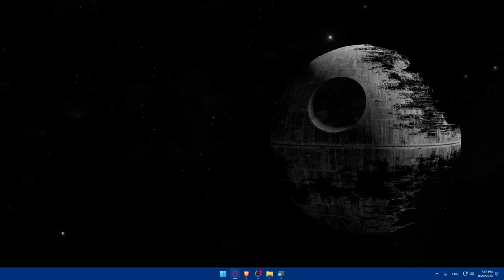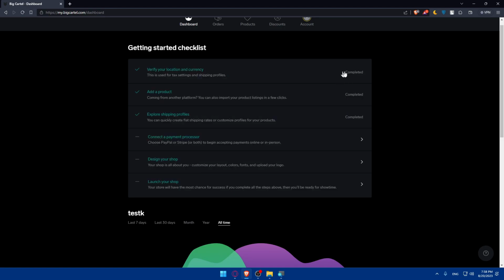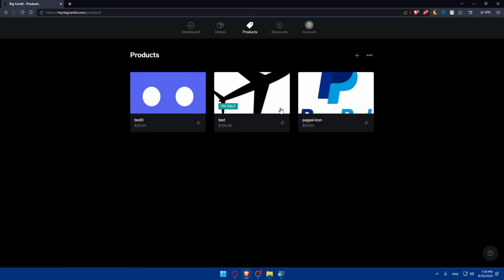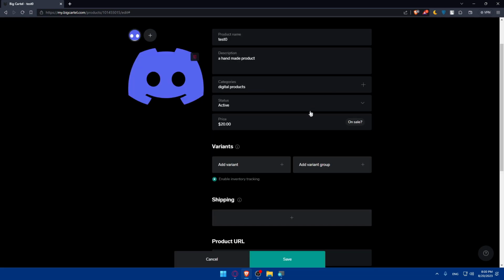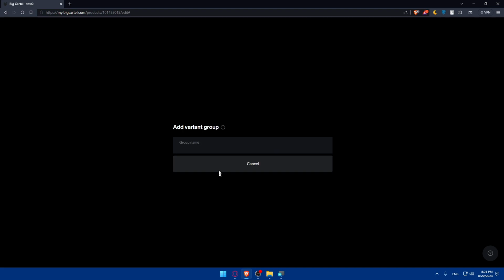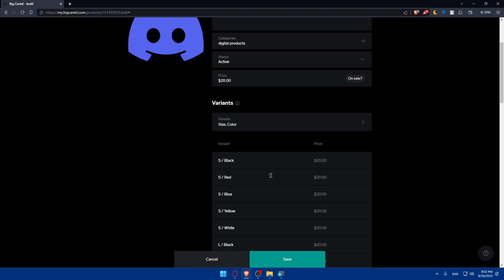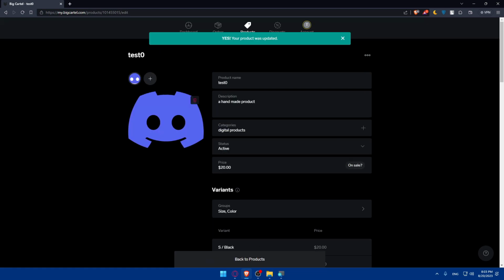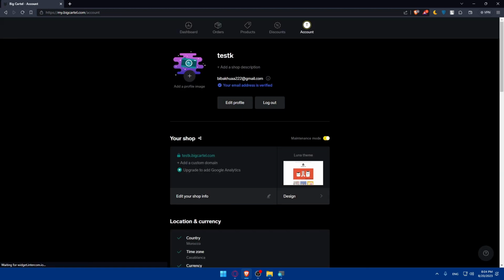How To Add Sizes On Big Cartel Website 2024! (Full Tutorial)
Today we talk about add sizes on big cartel website,big cartel tutorial,big cartel add sizes,big cartel website tutorial,how to use bigcartel